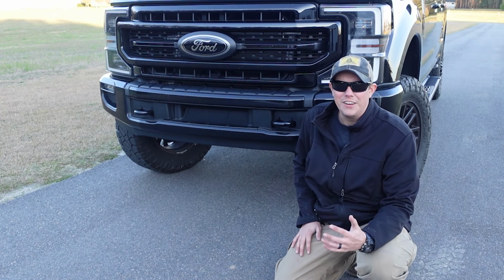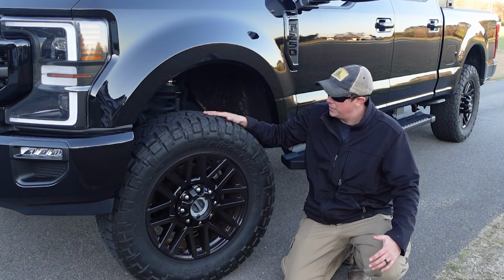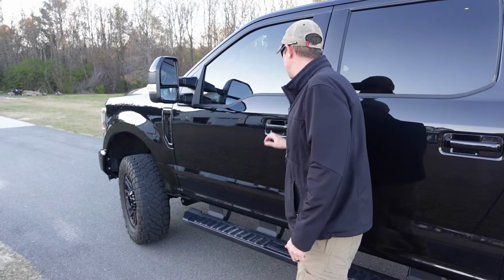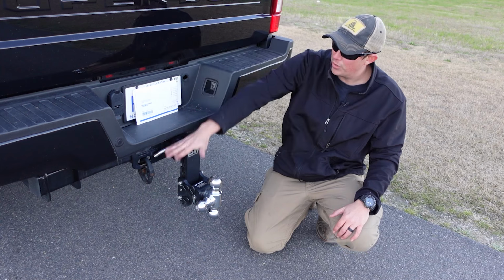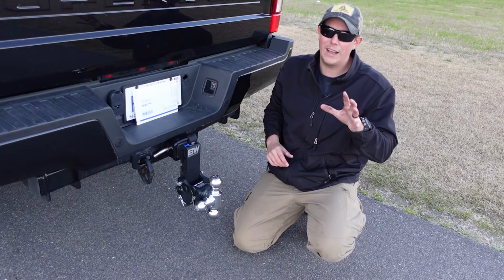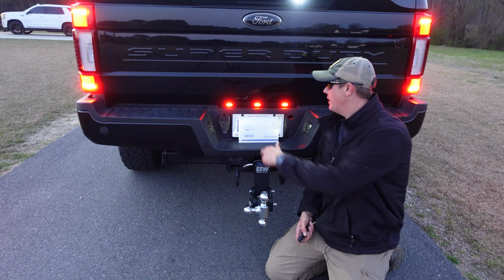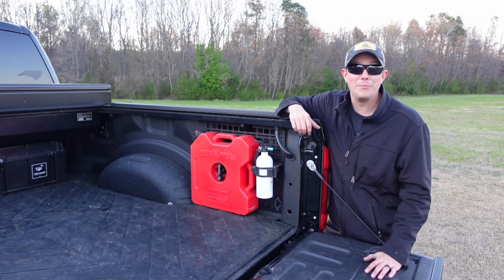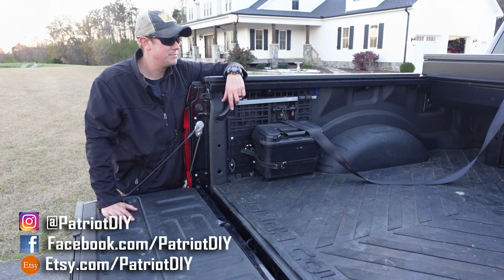Top 10 Truck Accessories & Upgrades / F250 Super Duty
These are the Top 10 most popular truck upgrades, mods, and accessories for the F250 Superduty!

ReadyLift 2.5: Leveling Kit
Bolt Hitch Pin
OBD Link EX
Center Console Safe

0:00 - Intro
1:08 - Tremor Valance
2:00 - Tires
2:50 - Leveling Kit
3:35 - Floor Liners
4:07 - Tonneau Cover
4:45 - Trailer Hitch
6:16 - Dully Lights
7:28 - Bed Mat
8:25 - Bed Side Panels
9:38 - Amp Side Step
10:16 - ForScan
11:13 - Wrap Up